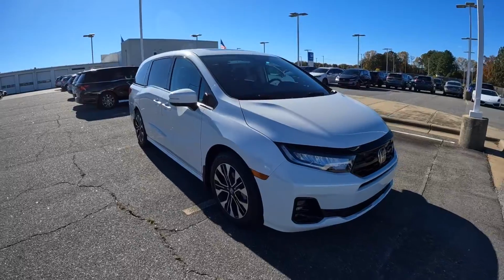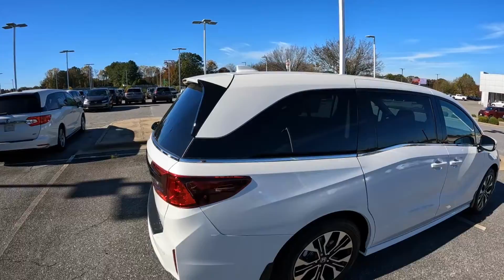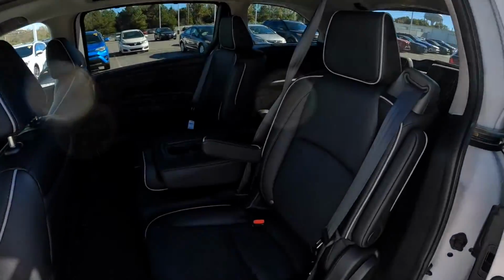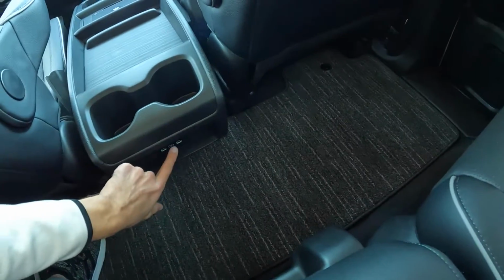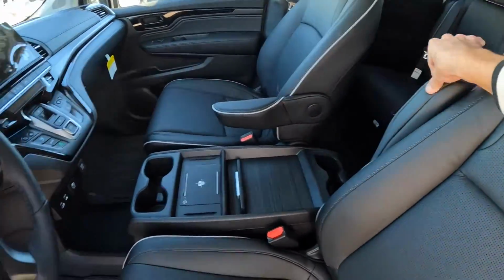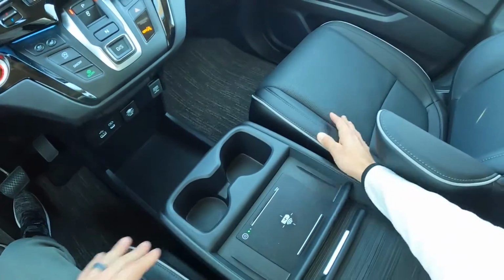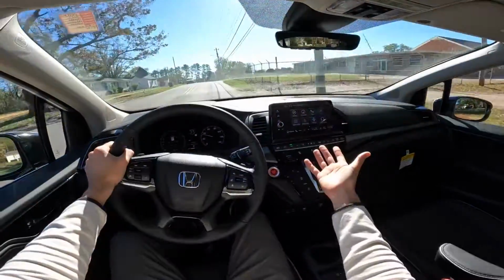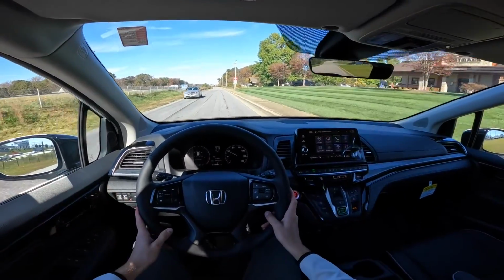2025 Honda Odyssey Elite POV Review | Best Minivan On The Market?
👋 Here is the 2025 Honda Odyssey Elite. Is this the best family minivan on the market? Packing an old school V6 engine, the 2025 Odyssey is reliable and very simple mechanically. The Elite has real leather and a very spacious interior.  One of my favorite features is how the second row has a removable center seat and you can slide the captains chairs side to side for really good access into the third row. Everything is manual which makes it simple and easy to operate. 3rd row seats have plenty of space too and the 2025 Odyssey has a TV screen in the ceiling along with cameras systems. The seats can fold away and further get removed for ample storage space. You also get power sliding side doors to make them easy to open and close. Driving the 2025 Honda Odyssey is about what you would expect from a minivan. I do like how it feels solid with no creeks and rattles. The V6 is smooth with power delivery and the suspension is comfortable. Really can't go wrong with the 2025 Honda Odyssey if you want a very normal to drive robust minivan for your family.

Our Equipment:
2025 Honda Odyssey Elite POV Review | Best Minivan On The Market?